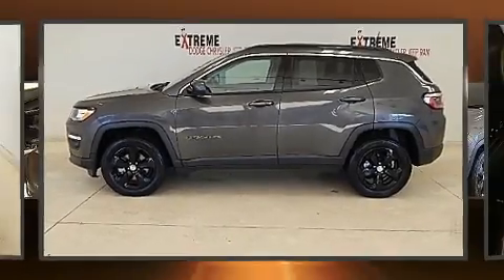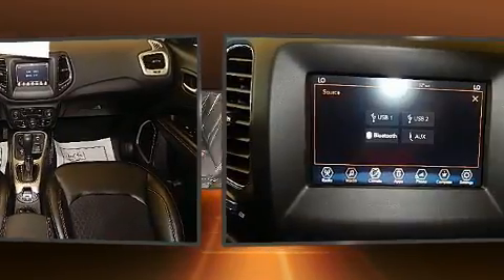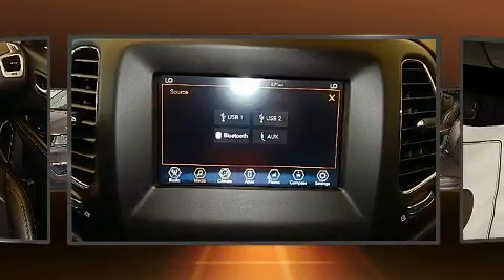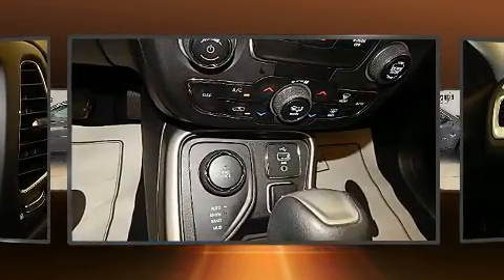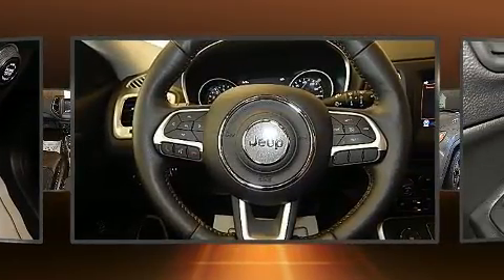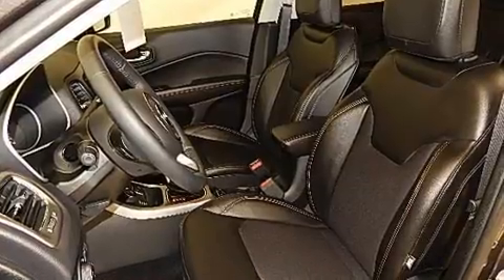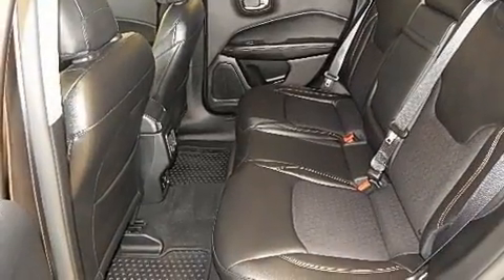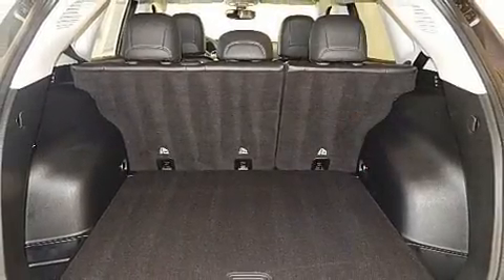2018 Jeep Compass Latitude 4x4 in Jackson, MI 49201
Get excited about the 2018 Jeep Compass. With just over 10,000 miles on the odometer, this 4 door sport utility vehicle prioritizes comfort, safety and convenience. Under the hood you'll find a 4 cylinder engine with more than 170 horsepower, and for added security, dynamic Stability Control supplements the drivetrain. Four wheel drive allows you to go places you've only imagined. Jeep prioritized practicality, efficiency, and style by including: delay-off headlights, a trip computer, front bucket seats, tilt steering wheel, heated door mirrors, rear wipers, and more. Jeep also prioritized safety and security with features such as: head curtain airbags, front side impact airbags, traction control, brake assist, anti-whiplash front head restraints, ignition disabling, and 4 wheel disc brakes with ABS. We have the vehicle you've been searching for at a price you can afford. Stop by our dealership or give us a call for more information.